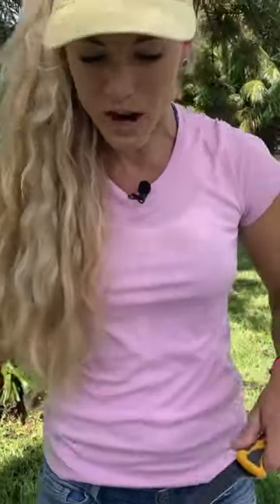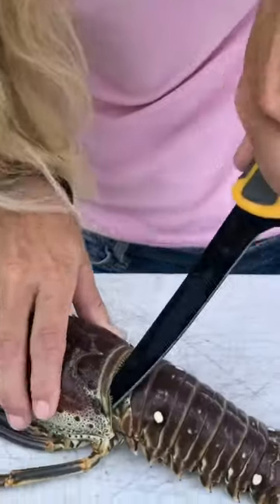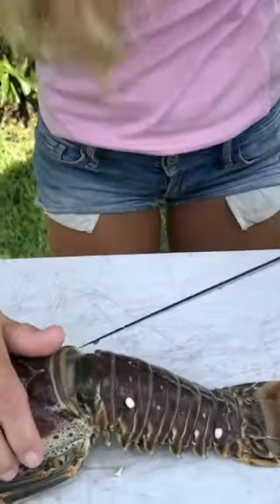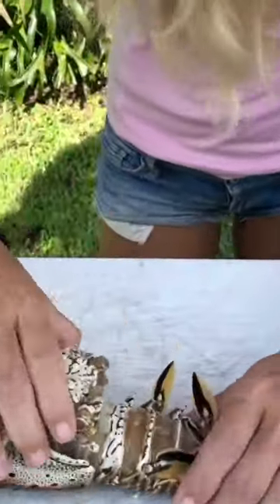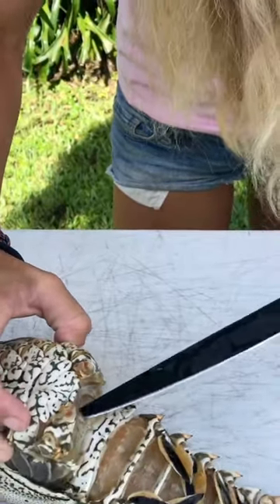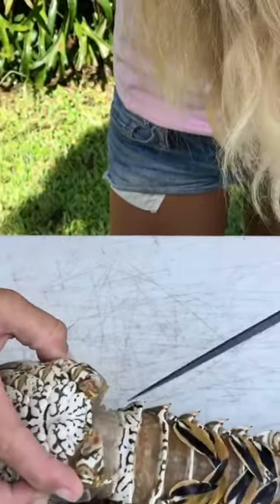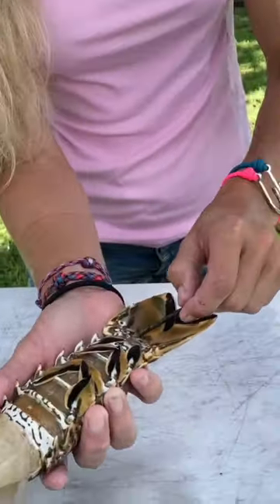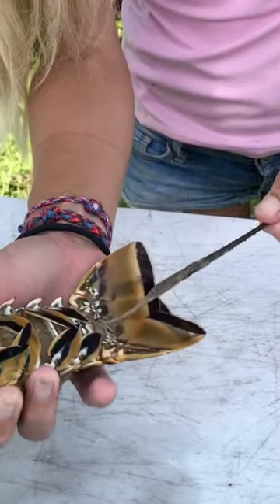BEST Trick to Clean a Florida Spiny Lobster! Get 10% more meat!!